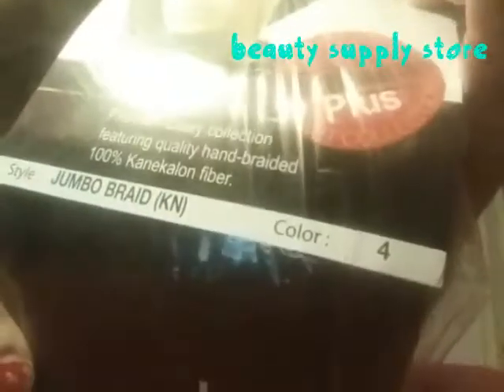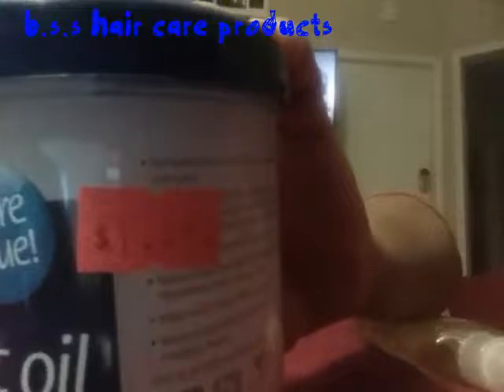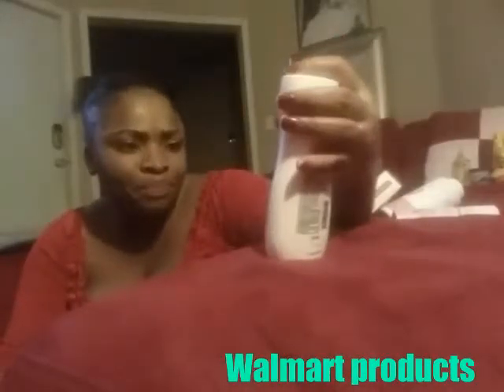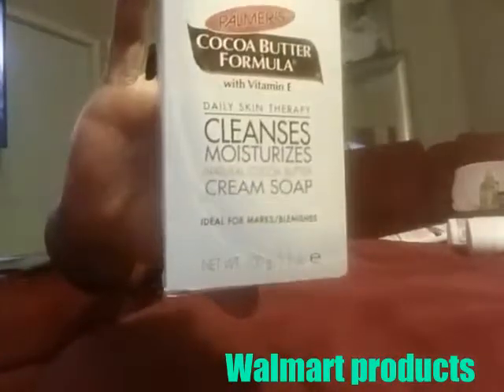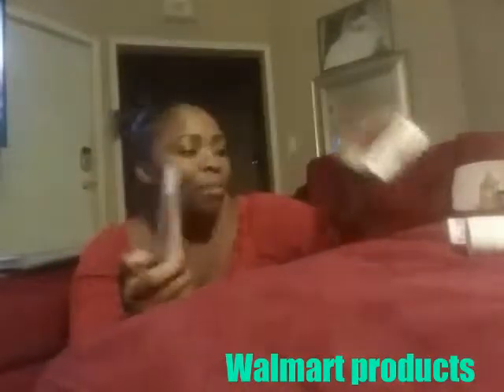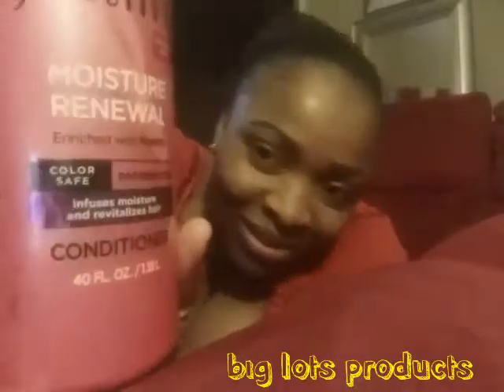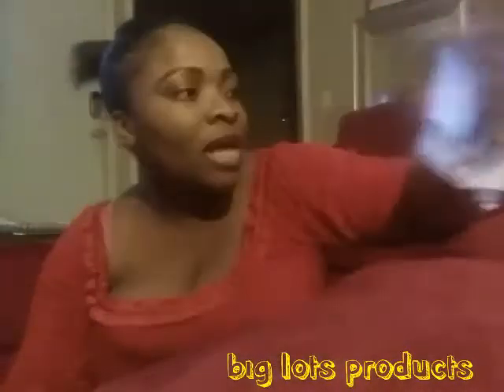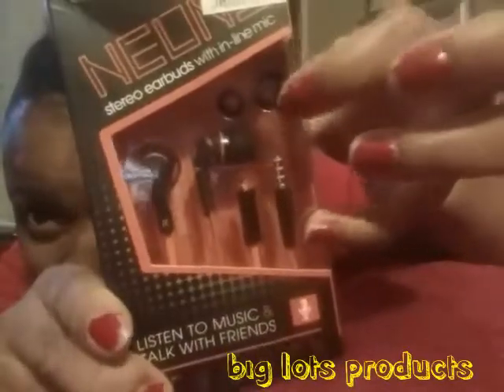WALMART, BIG LOTS AND BEAUTY SUPPLY STORE HAUL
This haul is from stores walmart, big lots, and the beauty supply store

Instagram is theprincessarmy